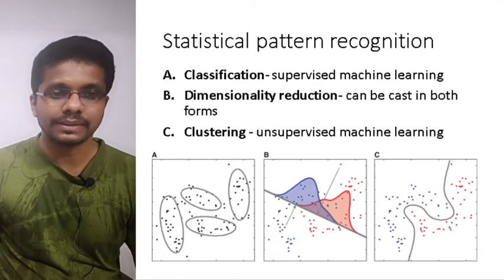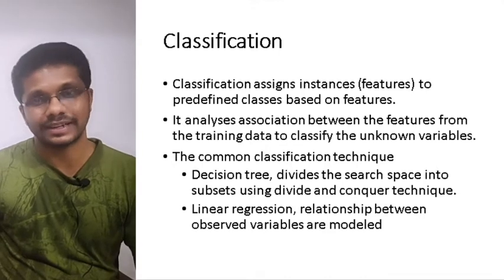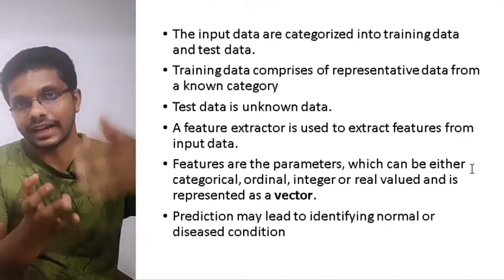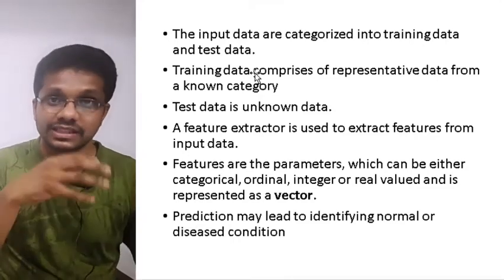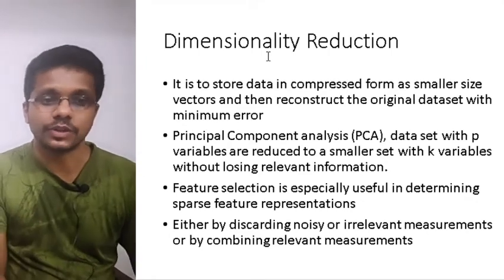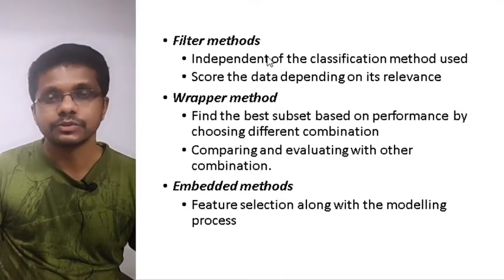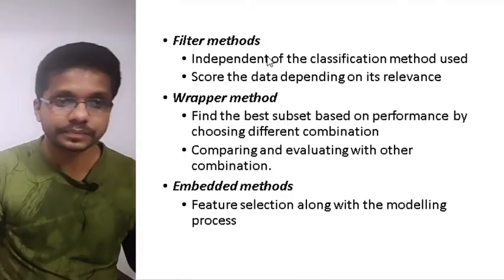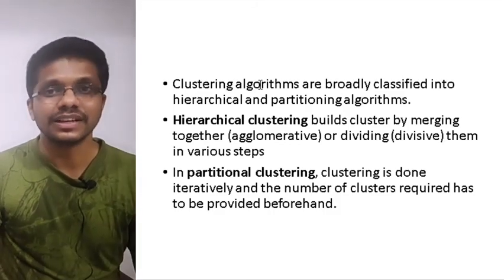rDNA Technology 6.2 Pattern recognition